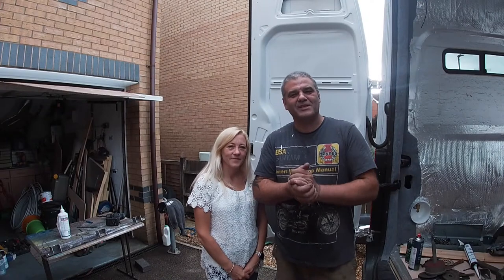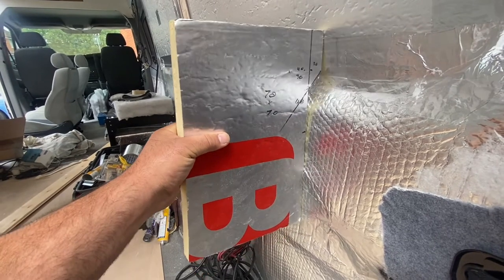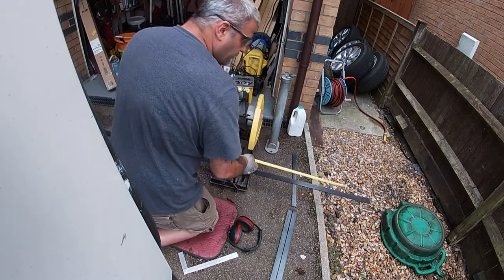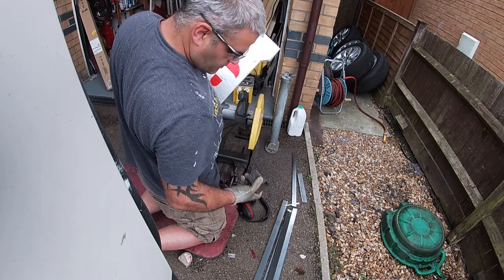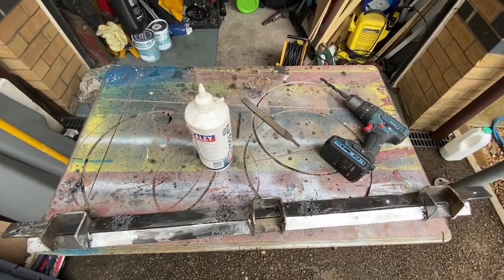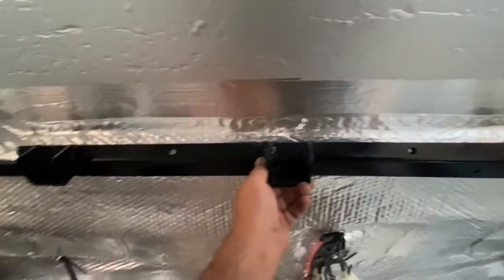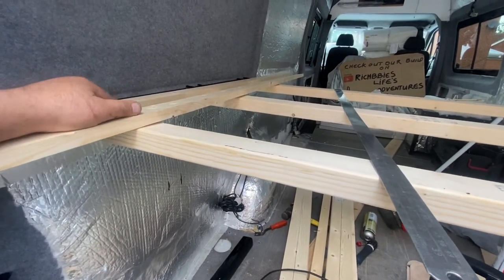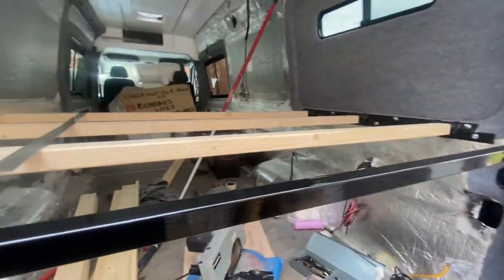2015 vw crafter camper van conversion build- bespoke bed base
All music and video editing courtesy of iMovies